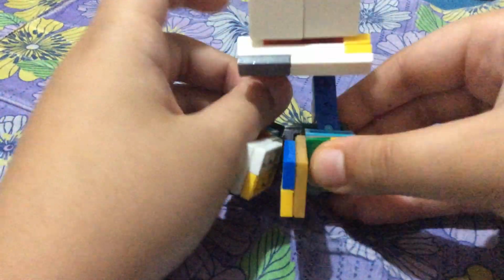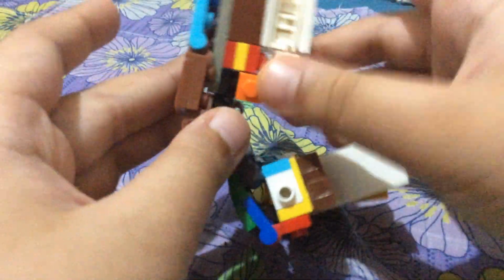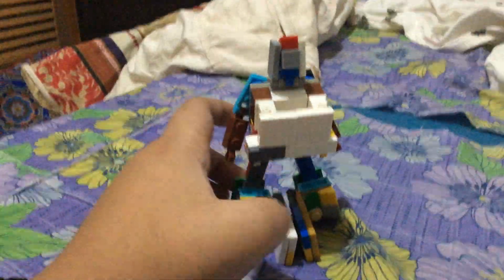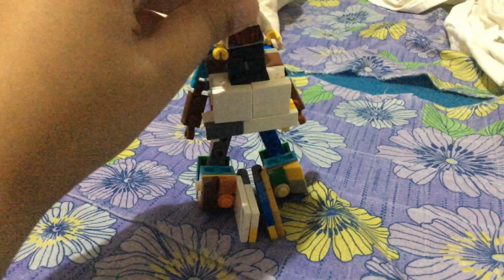Mini lego cybertronian car